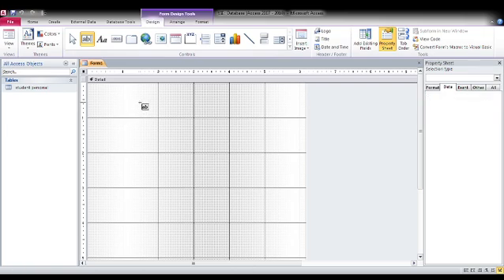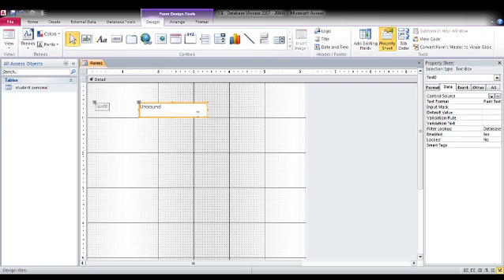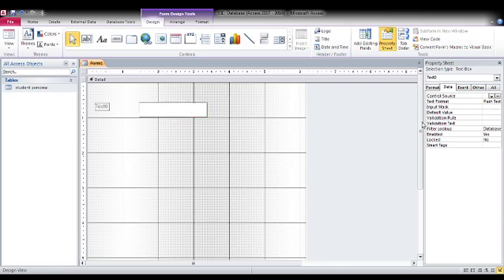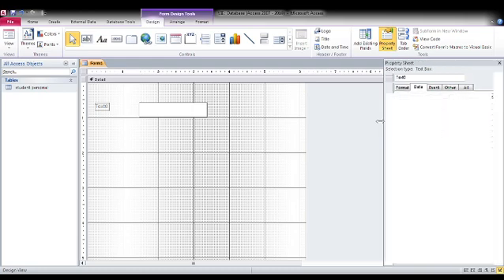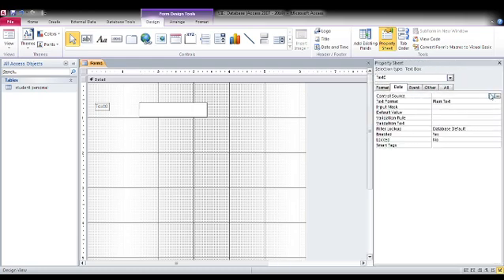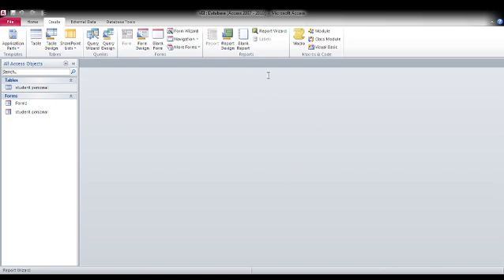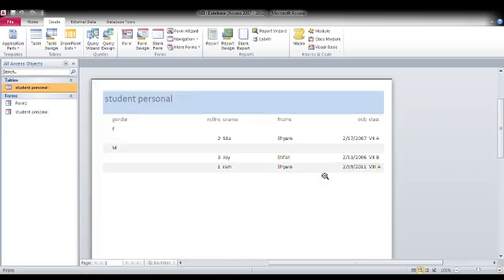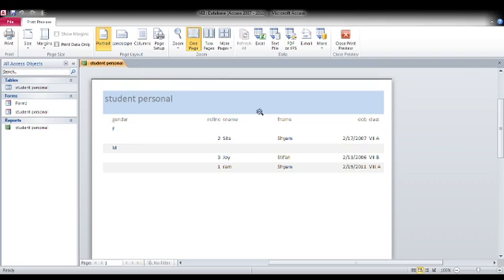MS ACCESS Creating TABLE FORM Report 2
How to create a Report for a Table to print the data in a presentable manner
Ajita Nair